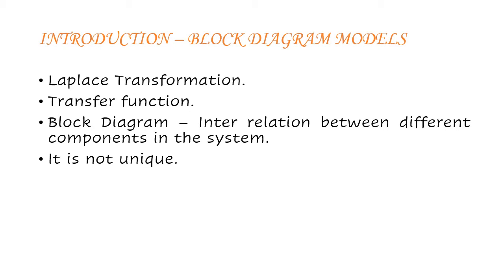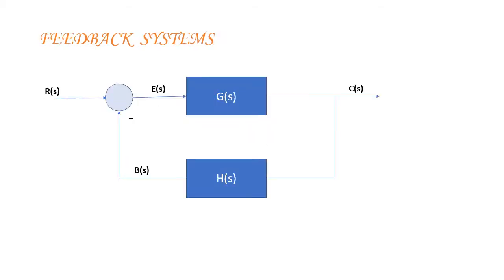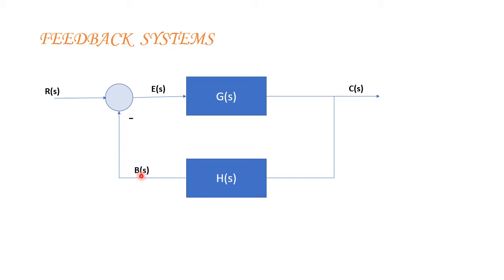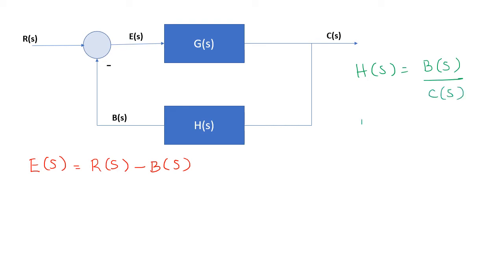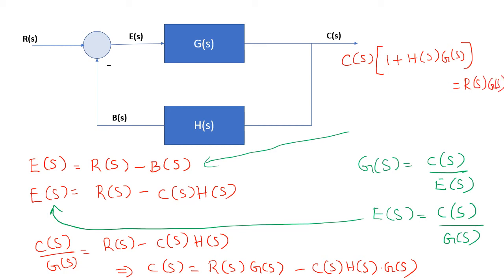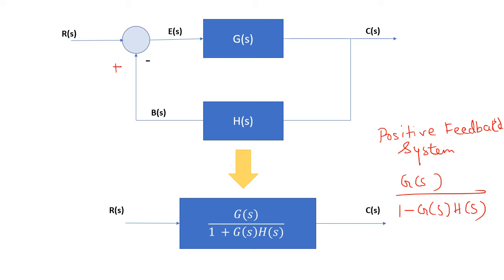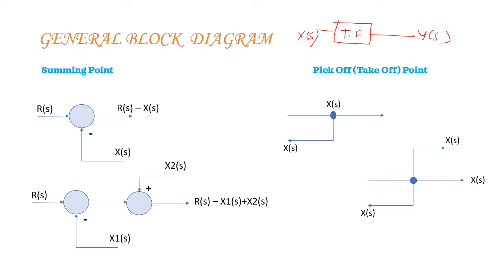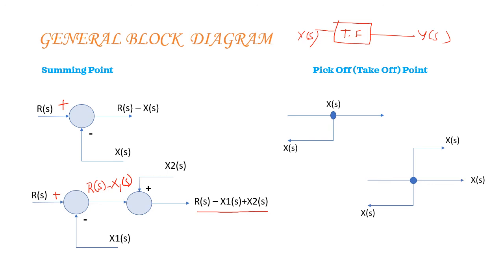Block Diagram Model || Control Systems